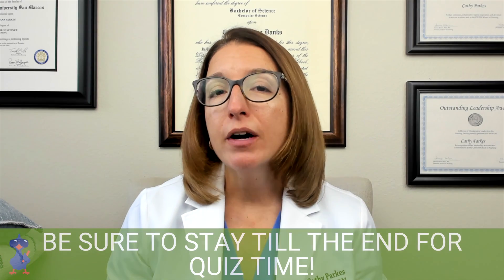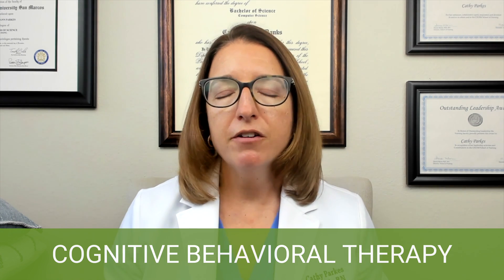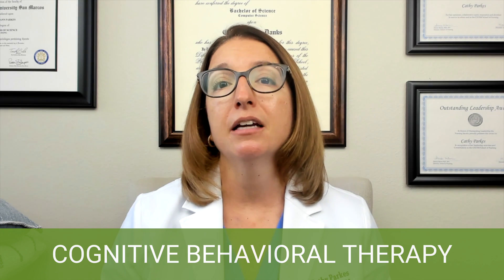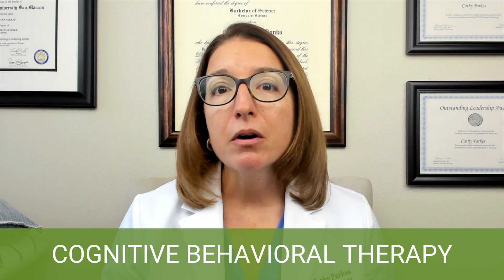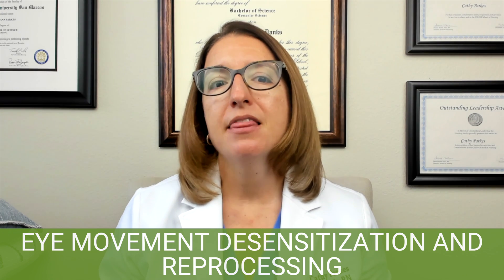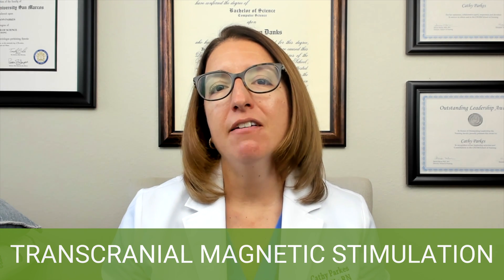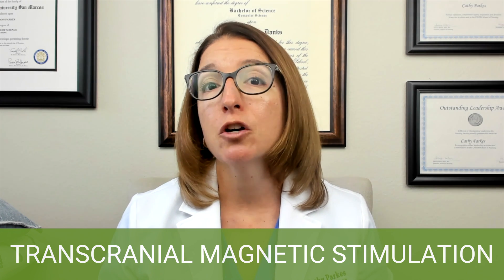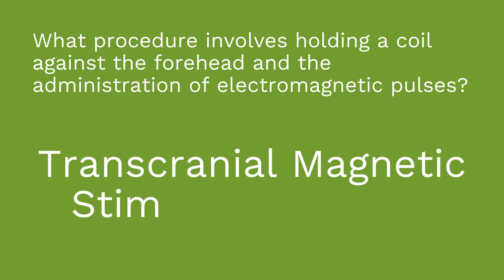Psychiatric Therapies: CBT, EMDR, TMS - Psychiatric Mental Health Nursing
This video contains an overview of Cognitive Behavioral Therapy (CBT), Dialectical Behavioral Therapy (DBT), Eye Movement Desensitization and Reprocessing (EMDR), and Transcranial Magnetic Stimulation (TMS).
🧠🌈 Ready to unlock the World of Psychiatric Mental Health NOW? 🚀 Unlock the ultimate learning experience with FULL ACCESS through our Level Up RN Membership! 📚🎉 Master Principles, Therapies, and Disorders like never before! 🧘♀️🔬 Don't miss out – become a mental health pro today!

Our Psychiatric Mental Health Nursing video tutorial series is taught by Cathy Parkes BSN, RN, CWCN, PHN and intended to help RN and PN nursing students study for their nursing school exams, including the ATI, HESI and NCLEX.

0:00 What to Expect?
0:14 CBT
0:27 Goals of CBT
0:41 Example - Automatic Thought
1:20 Cognitive Distortions
1:51 Positive Rational Thinking
2:44 DBT
3:12 EMDR
3:42 EMDR Procedure
4:06 TMS
4:39 Side Effects | What's Next?